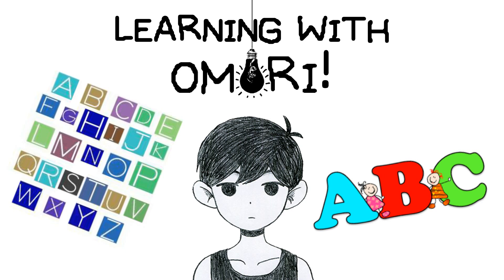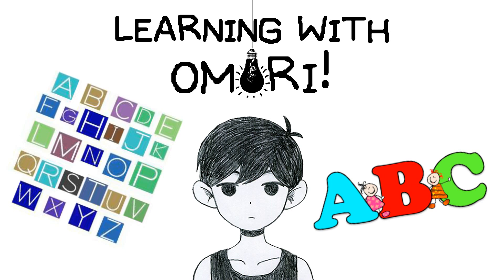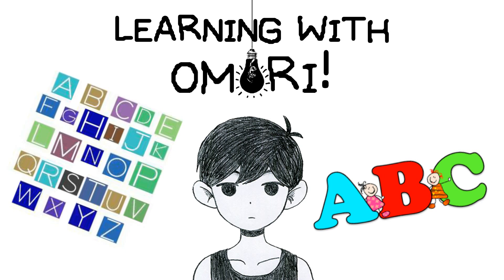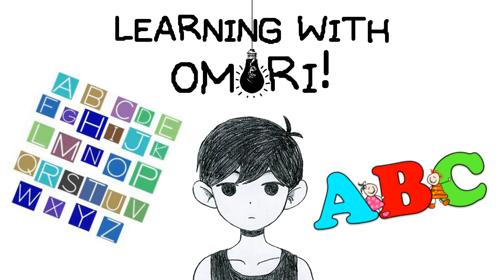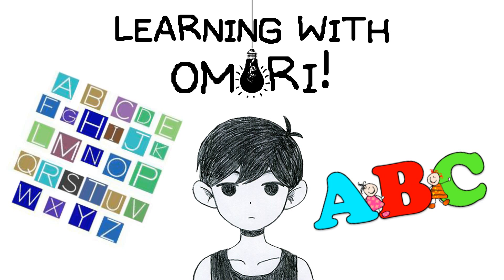ABC Sunny - Learning with Omori!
This is "ABC Sunny" from Learning with Omori! Learning with Omori is an educational YouTube channel that aims to make learning fun and engaging for kids of all ages. With colorful animations, catchy songs, and interactive lessons, Learning with Omori covers a wide range of subjects, including math, science, history, and language arts.

At Learning with Omori, we believe that learning should be an exciting adventure that sparks curiosity and nurtures a love for knowledge. Our friendly host, Omori, a charismatic and energetic character, guides children through each lesson, providing clear explanations and encouraging participation.